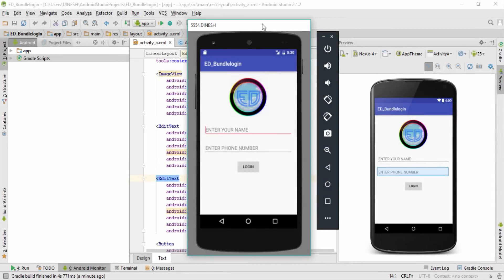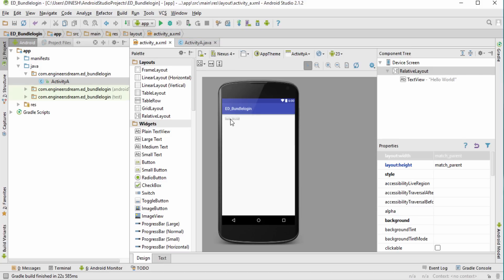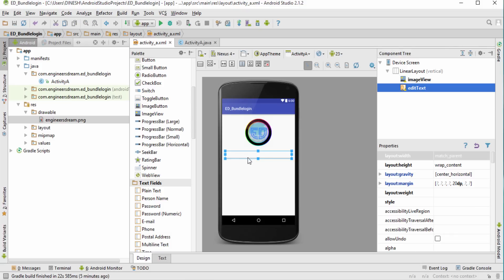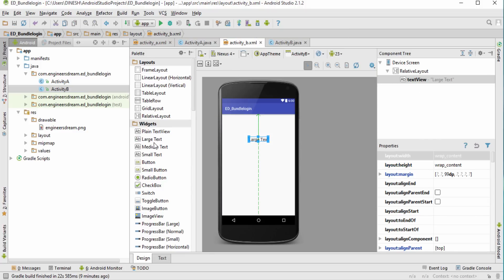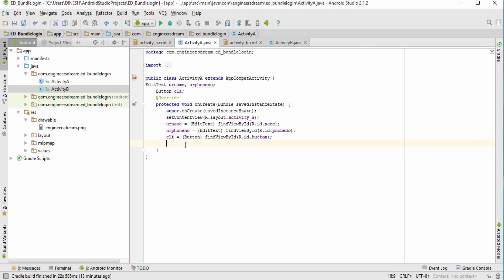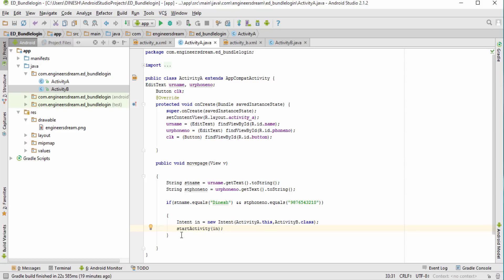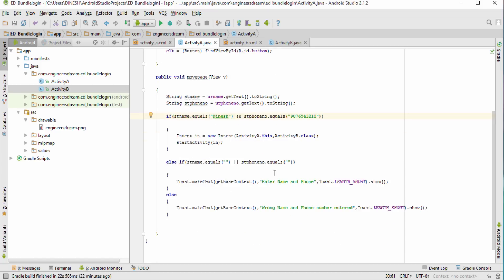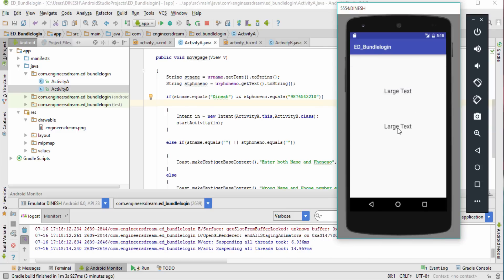32.1 LOGIN APP USING INTENT AND BUNDLE | ANDROID TUTORIAL FOR BEGINNERS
32.1 LOGIN APP DATA TRANSFER USING BUNDLE AND INTENT | ANDROID TUTORIAL FOR BEGINEERS

In this video you will learn how to pass a String data from one activity to another activity using Bundle and Intent

This bundle tutorial application will be covered in two separate video.

In this video we will create a page that will look like an login application by

1. First adding a Logo on Top using an ImageView
2. Next we will add 2 edittext for taking the inputs,the first edittext will accept a name and the second edittext will accept only numbers
3. Last we create a login button

When the user clicks on the login button the android data transfer from one activity to another activity will take place only if the values inside the edittext's match the correct paswwords